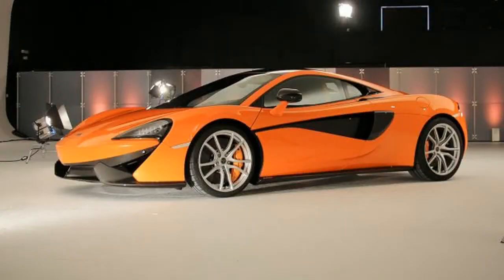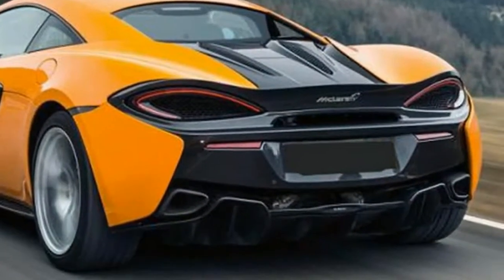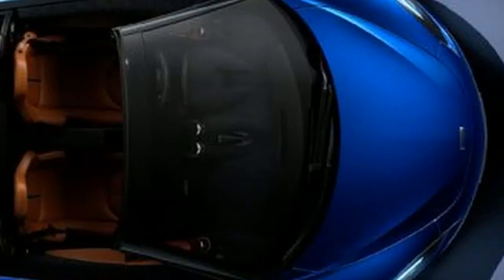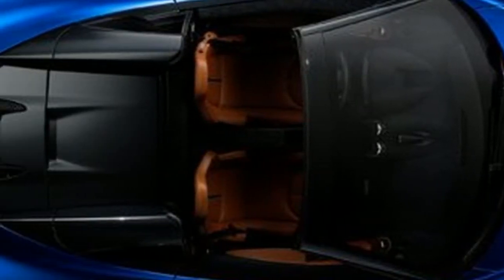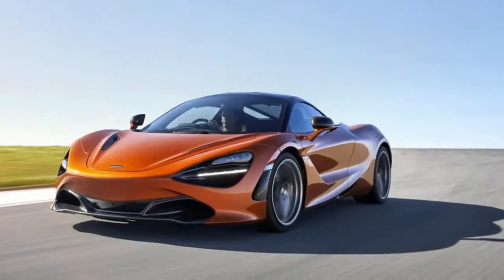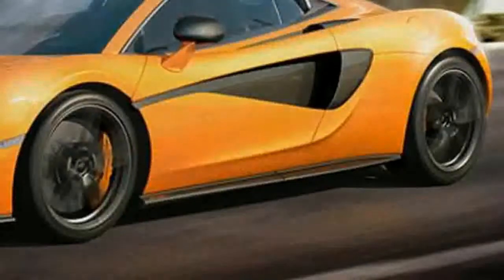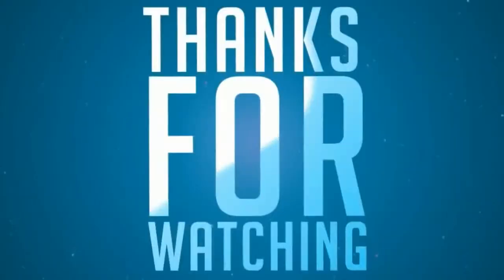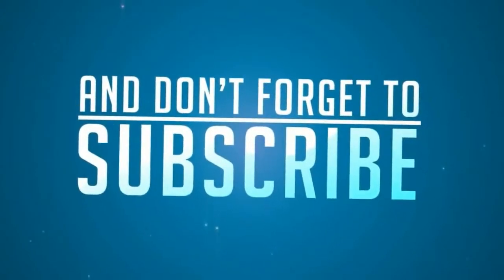[BEST] 2019 McLaren 570S Spider Engine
2019 McLaren 570S Spider Engine - In the event that we should portray 2019 McLaren 570S Spider in the blink of an eye, 2019 mclaren senna, 2019 mclaren p15, 2019 mclaren 720s, 2019 mclaren 570s, 2019 mclaren bp23, 2019 mclaren p15, 2019 mclaren f1, we without a doubt must point at the level rooftop. After the architects chose to remove the rooftop and make it strong and hardcover, everyone expected that it will moderate the auto, as dependably occur in that cases. This time, in any case, that did not occur. Planners have attempted to make an impeccably molded machine which can build the most astounding velocity and achieve the highest point of all restrictions in motor exhibitions. Then again, the new McLaren has few changes in the motor that help the lively look and appearance.

The motor in 2019 McLaren 570S Spider is 3.8-liter twin-turbo oil V8 with 562 strength and 443 pound-speed of torque. Designers chose to match it with the seven-speed programmed transmission, expecting that it could be the ideal blend for better motor exhibitions. The maker will offer a few trim forms – Normal, Sport, Spider and Track, which ought to satisfy all purchasers needs.

# Auto Specs